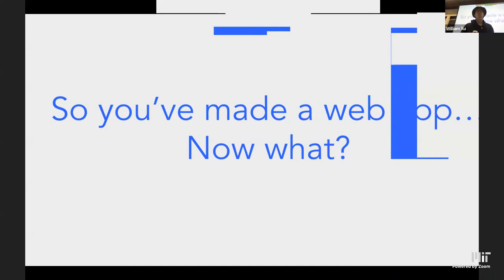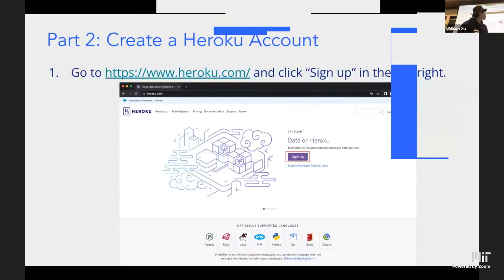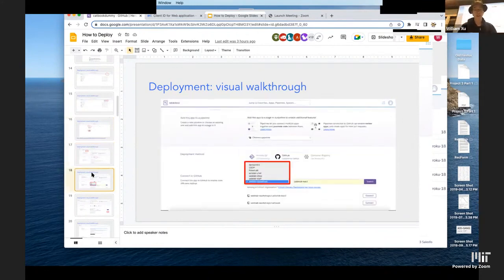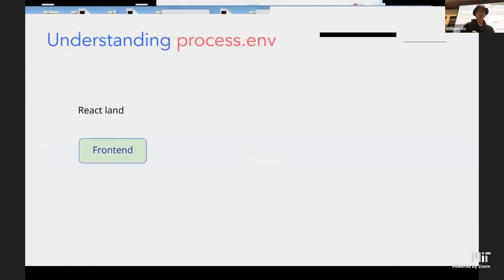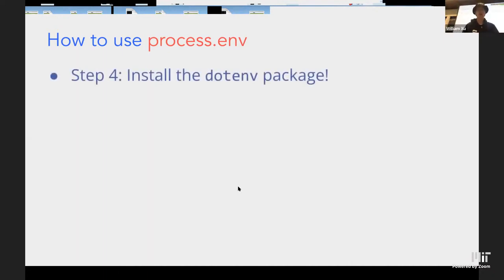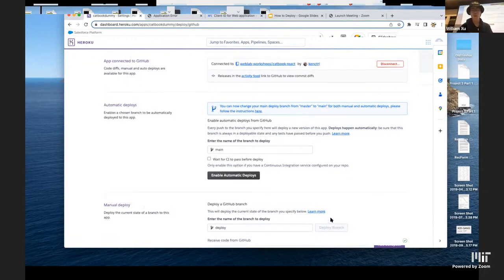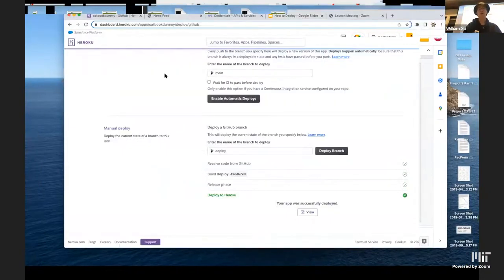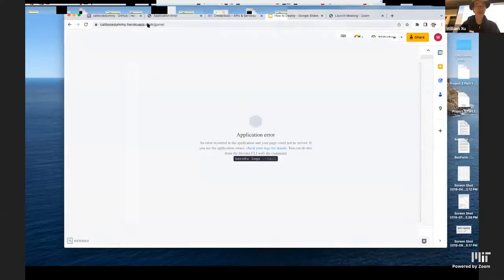IAP 2023 Day 9 - How to Deploy